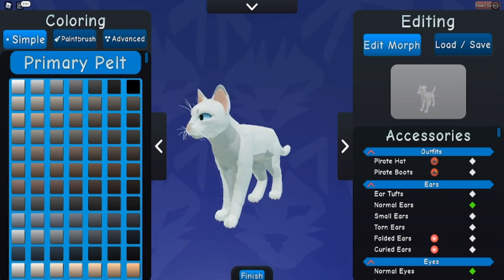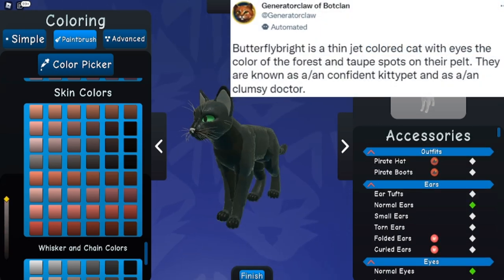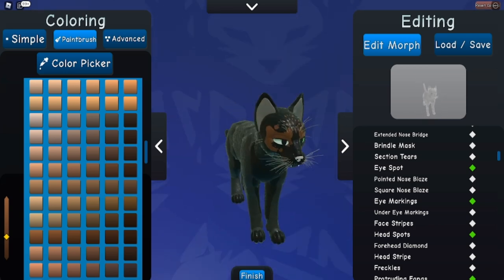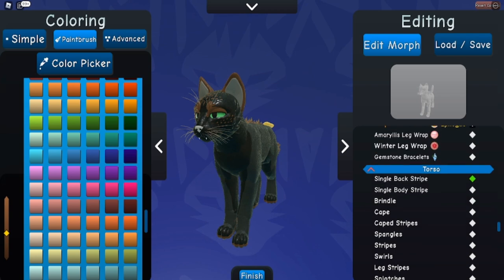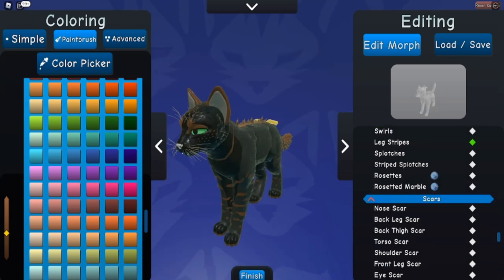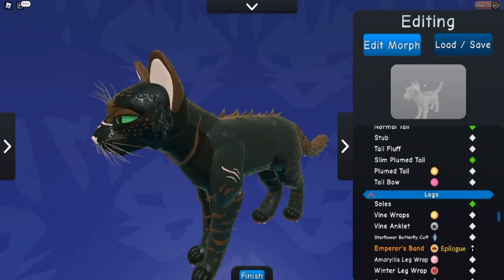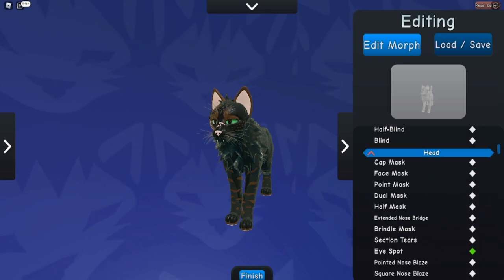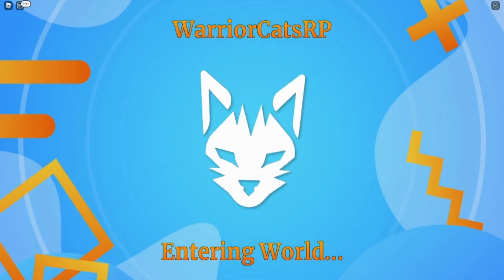ROBLOX: WCUE Free character #7 | Butterflybright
New free oc with a TWIST! Two morphs back story!
You can play the game now on ROBOX Warrior cats ultimate edition

Want me to check out a new / old game?
Have fanart you want to send?
^ ^ I can't promise a reply but I do try to thank everyone for any art!
(Make sure you have permission to use email and only original art no stolen please)